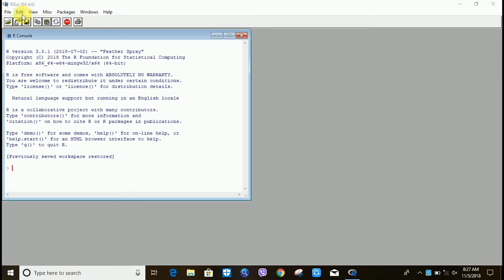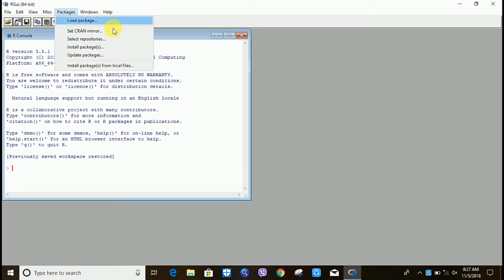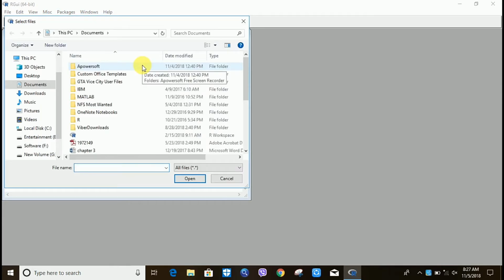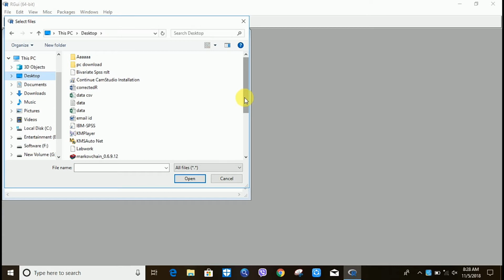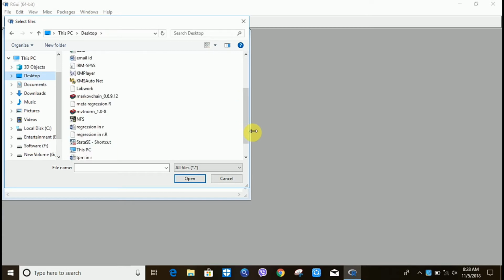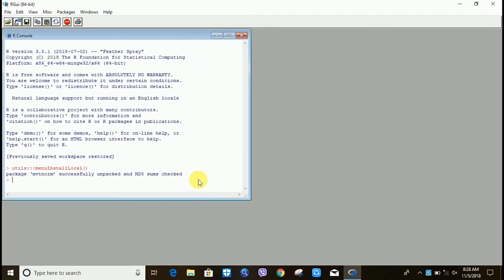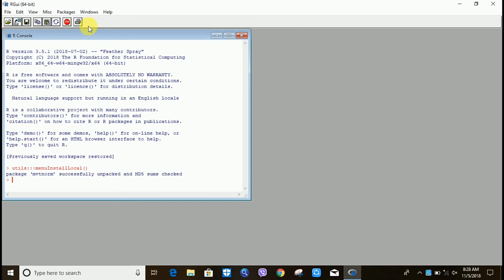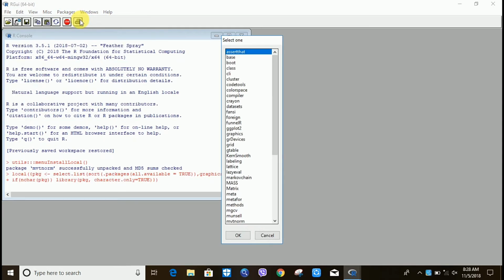How to install packages in R (offline) | English || by Easy Stat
For new user it's tough to install offline packages. Although you can find packages from your friend using a pendrive. Or he/she can mail you. So this video will guide you how to install  packages in R. And it won't take much of your time.